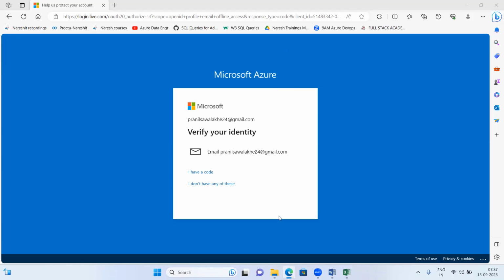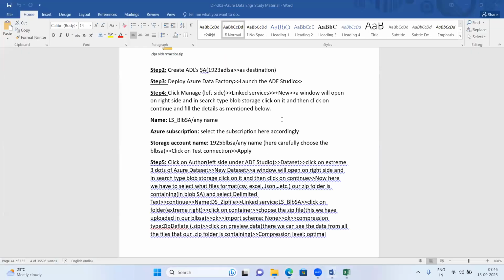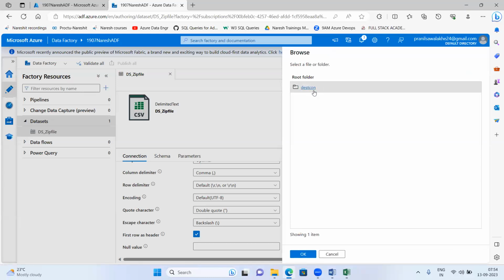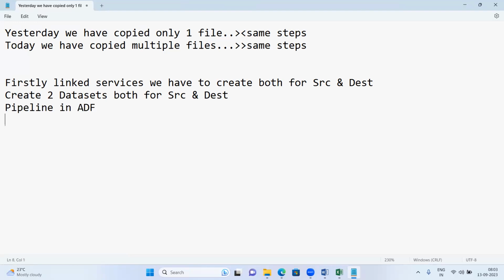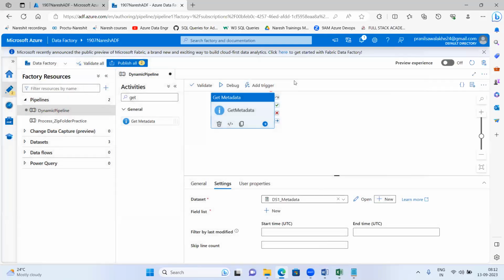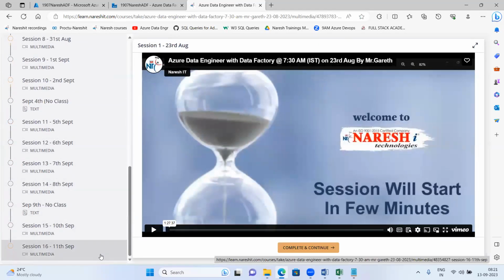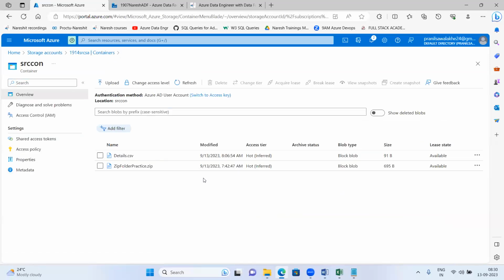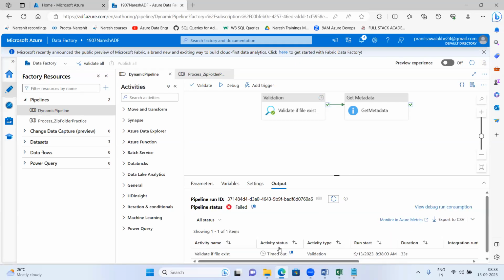Azure Data Engineer With Data Factory session 18